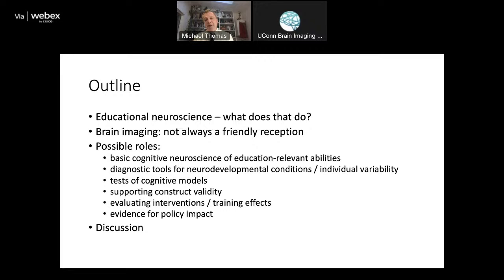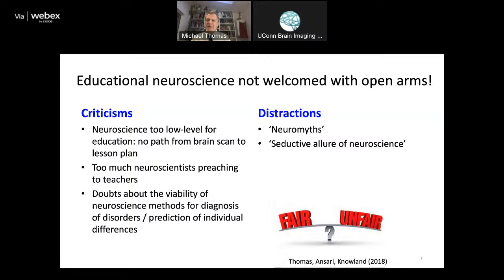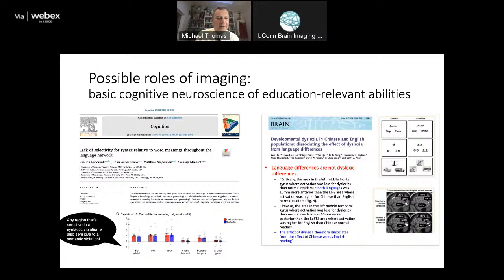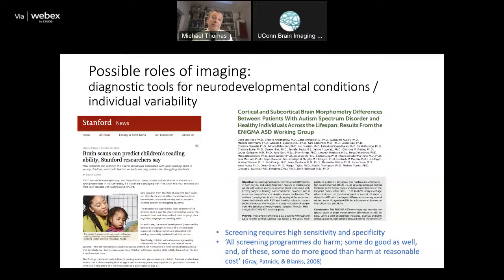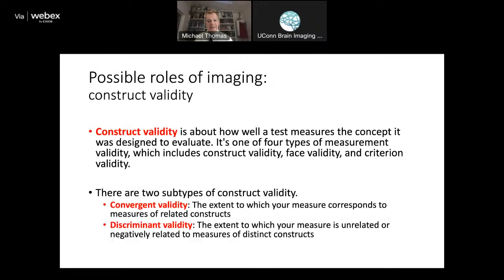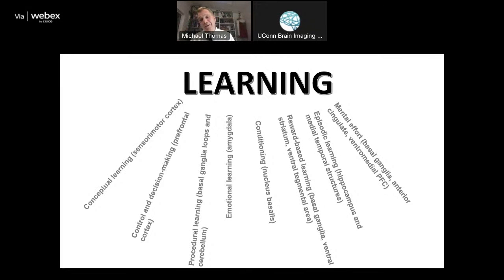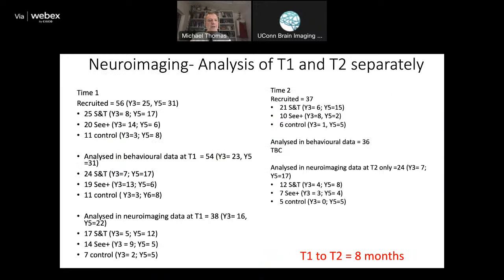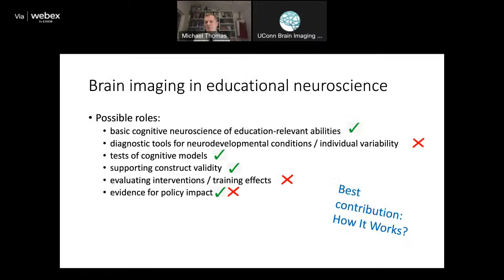Dr. Michael Thomas: The role of functional and structural brain imaging in educational neuroscience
The role of functional and structural brain imaging in educational neuroscience

Michael S. C. Thomas
Director, Centre for Educational Neuroscience
Birkbeck, University of London

Abstract

The field of educational neuroscience (or mind brain and education) was effectively launched by advances in in vivo brain imaging in the 1990s, driving the emergence of multi- and trans-disciplinary approaches to understanding mechanisms of learning. In this talk, I review how brain imaging is currently used and viewed in this inherently translational field. Approaches range from basic cognitive neuroscience of education-relevant abilities, to proposed diagnostic tools for neurodevelopmental conditions, to tests of cognitive models, to supporting construct validity, and to providing evidence for policy impact. These approaches are set in the context of contrasting views of educators to neuroscience (e.g., suspicion reflected in claims for the ‘seductive allure of neuroscience’; over-enthusiasm in the form of neuromyths; and resistance to reductionist accounts of learning). I will illustrate these arguments with examples from some of our work on developmental changes in intelligence, the brain basis of reading, and interventions to improve children’s learning of counter-intuitive concepts in math and science.

Part of the University of Connecticut Brain Imaging Research Center’s Speaker Series.